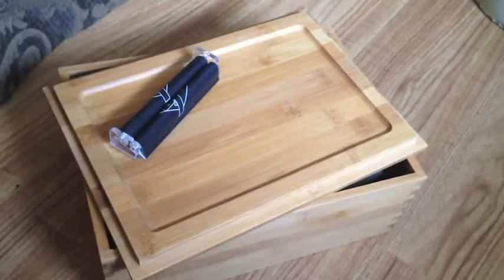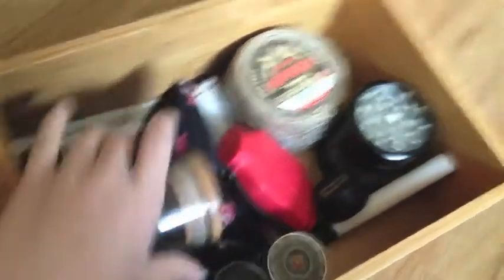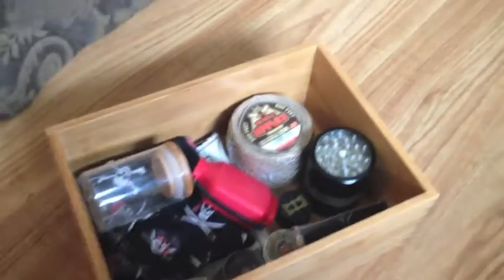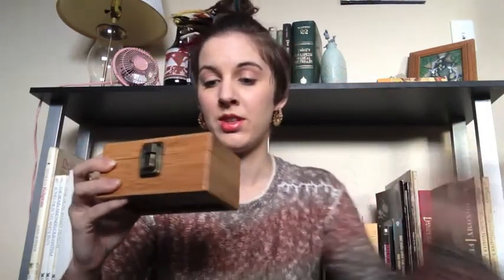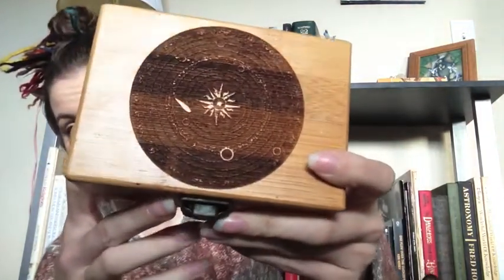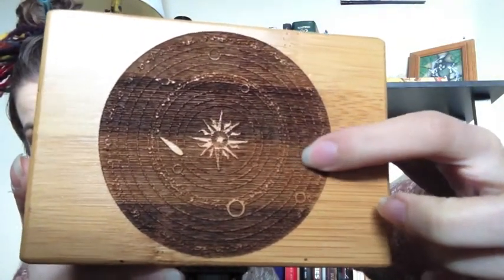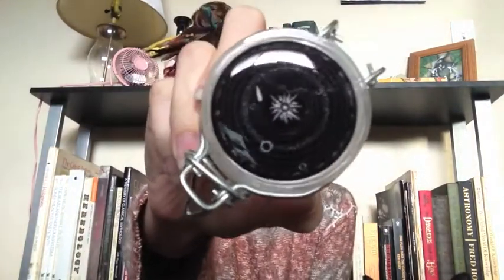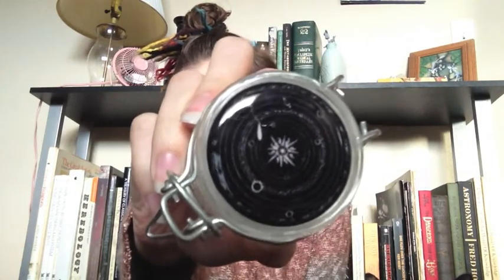Swagstr Grinders Review | Oregon Stoner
I received some fun products from Swagstr Grinder in the mail that I wanted to show and review for you all today! The creation of this video is long overdue (they sent me the items a while ago!) but better later than never!

Items deemed “highest” or “high” priority have explanations of why they are in that category and what they will be used for (mainly the creation of YouTube videos):